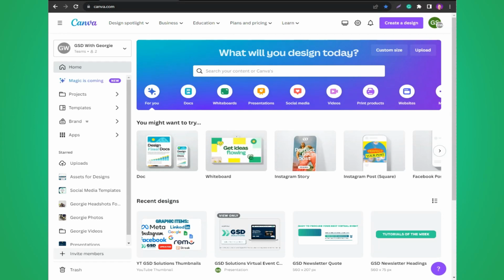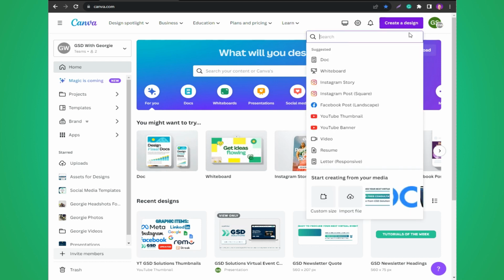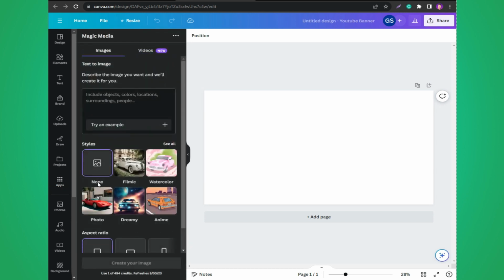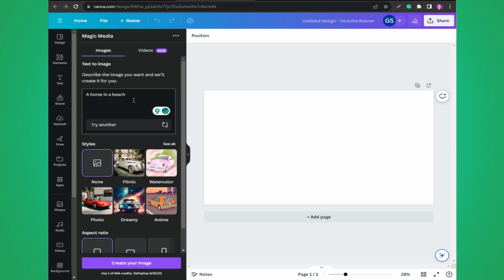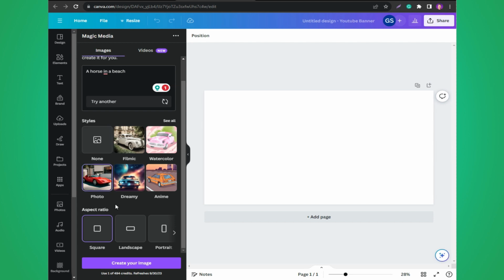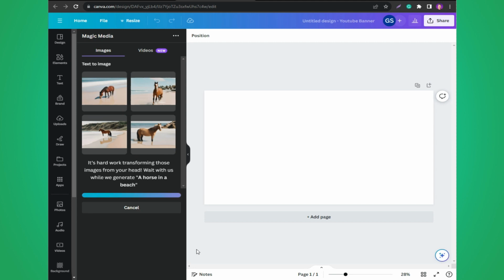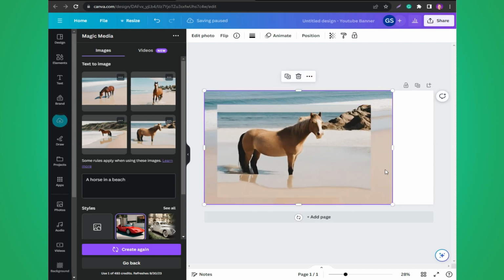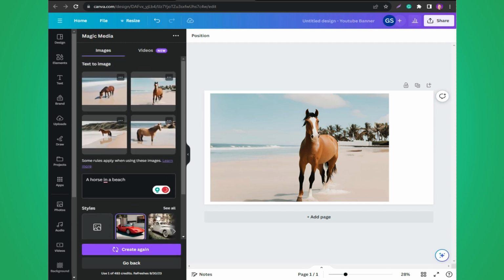CANVA TUTORIAL: How to Create AI Images For FREE! | Canva Tips and Tricks for Beginners 2023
Want to create an AI image on Canva for free using only text? You're in the right place!

1) Go to canva.com (the initial page)
2) Open a design or create a new one
3) On the left menu, select "Apps"
4) Scroll down to "Magic Media"
5) Describe the image you want to see
6) Choose a style (none = no preference, it can be random)
7) Choose a dimension (square, landscape, or portrait)
8) Click on "Generate Image"
9) Choose one of the 4 options and you're done!

Got any questions? Comment on this video.

Congrats, you're done!